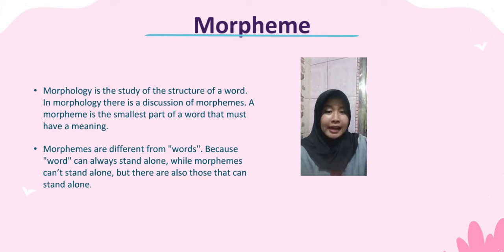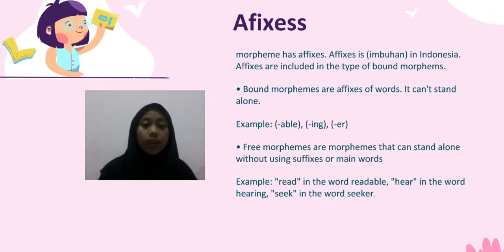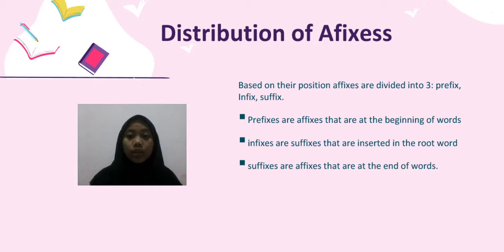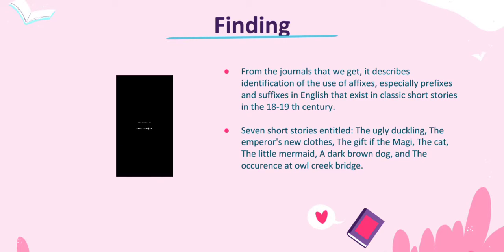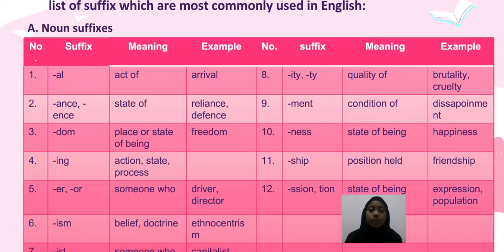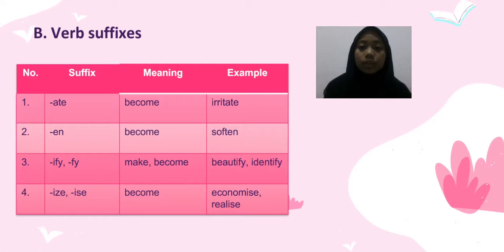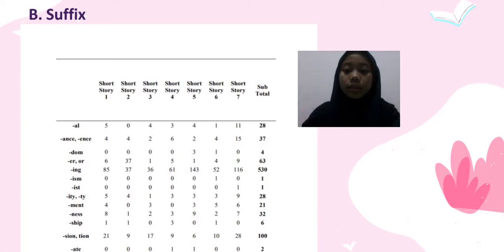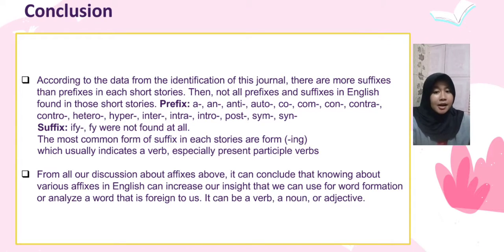English Morphology group 2- word parts